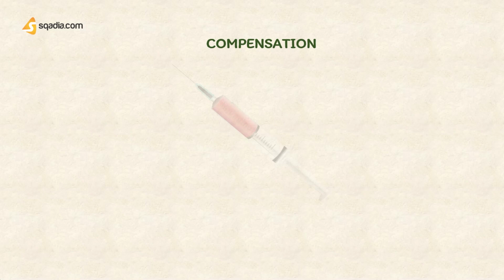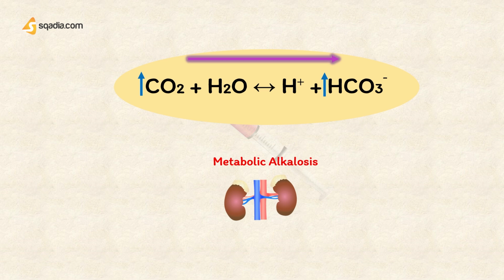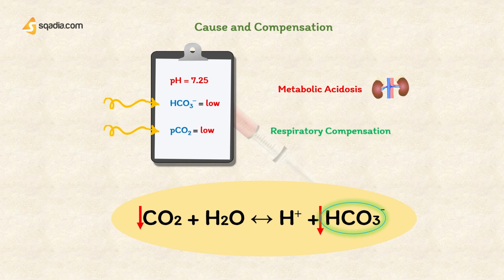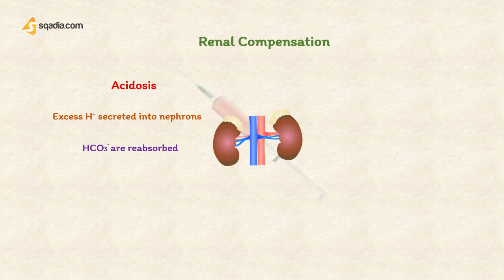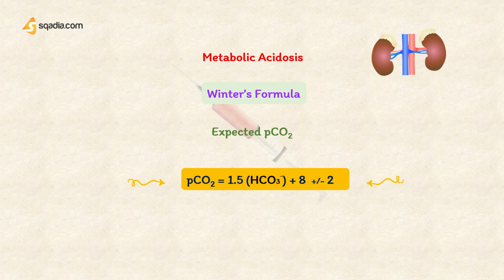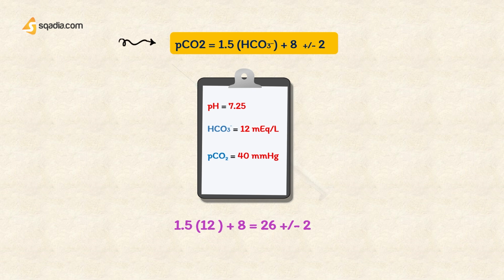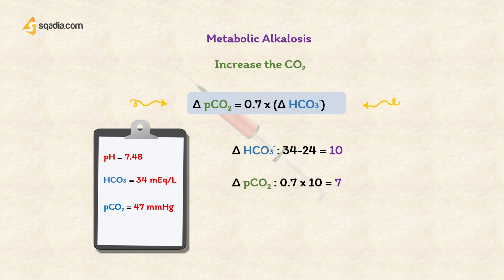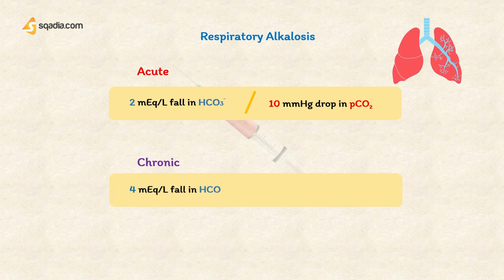Acid-Base Approach | Compensation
There is no denying how frustrating it can be to try and solve acid-base approach questions on a medical exam when you don’t understand at all what is happening.

This physiology video helps you understand how acid-base regulation works, how to approach these problems, and figure out what kind of disorder you’re looking at using the arterial blood gas lab reports. So, let’s get right into it!

▬ 📌 Why is pH Balance Important?
When we talk about acidic or basic (alkaline), we’re talking about the pH balance of the blood plasma. Now the body is always trying to regulate the amount of Hydrogen ions because this determines the pH of the blood.

The pH is important, and the body functions are sensitive to changes in the pH levels since they determine the function of enzymes in the body and therefore the body itself tries to regulate the pH as best it can.

▬ 📌 Acidity and Alkalinity in The Body
According to acid-base physiology, in the plasma you have CO₂ and H₂O and these mix to form HCO₃ and H+ and this equation also goes back the other way.
🔹To start off, more hydrogen ions mean acidic, and less hydrogen ions mean basic.
🔹The high value of CO₂ means high H+ causing a low pH (acidic)
🔹A low value of CO₂ means that there is a low amount of H+, so it will be low and have a higher pH making it more alkalotic

Now there is a Henderson-Hasselbalch equation which is used to calculate the pH, but this is not something that is used by students. We must study this equation just to see how the pH varies and is determined by the HCO₃ and CO₂. Let us explore understanding acid-base balance a bit better.

▬ 📌 How is Acid-Base Regulation Employed?
The respiratory system - changes in the amount of dissolved CO₂ in the blood affect the amount of carbonic acid and therefore have an effect on the pH level. Increased carbon dioxide increases the blood pH making it alkalotic, whereas with a decrease in CO₂, the blood pH lowers and becomes acidic.

A term called “respiratory compensation” that we see in an ABG (Arterial Blood Gas) is what tries to overcome a pH disbalance.

The renal system - can change the buffer equation by retaining and secreting bicarbonate and hydrogen ions. If renal tubular cells retain bicarbonates and release H, they will become more alkalotic and vice versa.

▬ 📌 Normal Arterial Blood Gas
Now let’s get into the real deal, ABG or Arterial Blood Gas sample is taken to determine the acid-base disorder.

Normally when we take a blood sample we take it from the venous system, but to determine the acid-base status we take it from the artery, usually the radial artery.

Why do we take the arterial blood? It is because we need to know the carbon dioxide levels before it has gone to the tissues.

So, from the arterial blood, we see the following results:
🔸HCO₃ = 20-28 mEq/L
🔸pCO₂ = 35-45 mmHg

▬ 📌 Acid-Base Disorders
So, the four main types of acid-base disorders are as follows:
🔵 Respiratory Acidosis - Acidosis + increased pCO₂
🔵 Respiratory Alkalosis - Alkalosis + decreased pCO₂
🔵 Metabolic Acidosis - Low pH and low HCO₃
🔵 Metabolic Alkalosis- Alkalosis + increased HCO₃

▬ 📌 Acid-Base Imbalance Compensation
What does acid-base compensation mean? This is the correction of an organic defect by excessive development or by increased functioning of another organ.

Respiratory Compensation - The two ways in which the body tries to compensate through the respiratory system are hyperventilation and hypoventilation (occurs quickly, within a matter of minutes)

Renal Compensation – renal compensation is slightly more complex, so watch the acid-base physiology video to learn all the details. (takes hours to compensate so it starts off a little later within 12-24 hours.)

Acid-base balance compensation is made easy in this video. Let us look at the equilibrium equation and make sense of acid-base disorders better.

Compensatory changes are very important when it comes to your exams, especially for the boards, so it’s important to understand how each occurs.

▬ 📌 What is Winter’s Formula?
In the setting of metabolic acidosis, to blow off CO₂, the body will hyperventilate, and Winter’s formula tells you the pCO₂ to expect.

Now, I must stress again that studying Winter’s formula in acid-base disorders is extremely important, and you do get tested on this formula frequently in exams.

So, we hope this physiology video made acid-base problems easier to solve! Remember, the best way to get a grip on these like anything else is to practice!